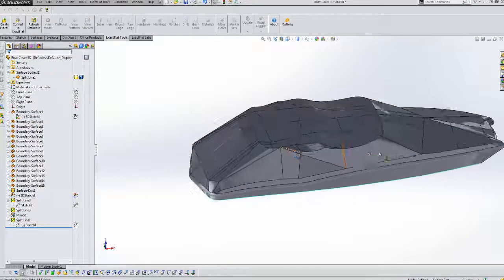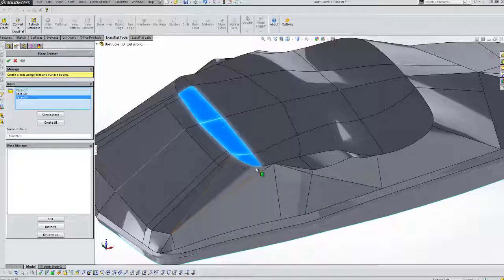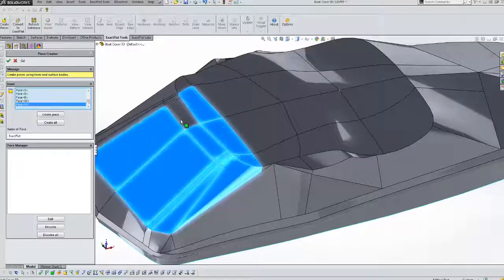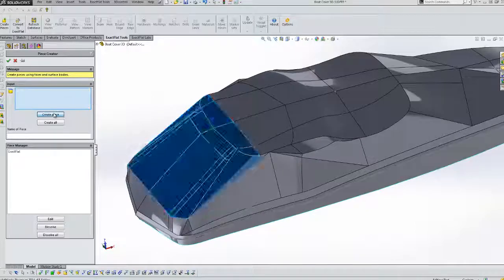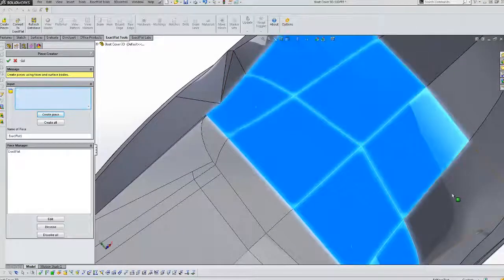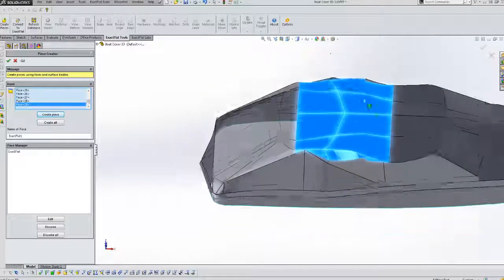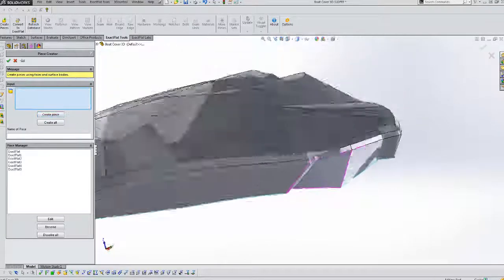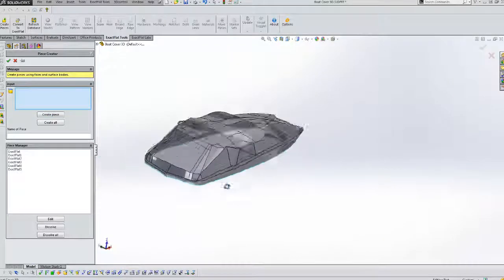3 Creating Pieces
Software for sewn product design.  ExactFlat is the fastest path from CAD to Cutter.